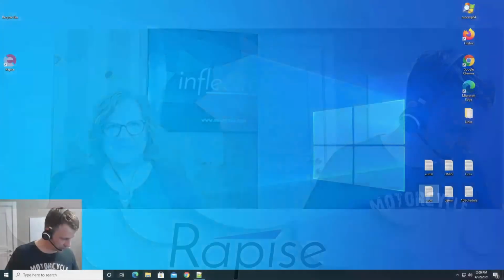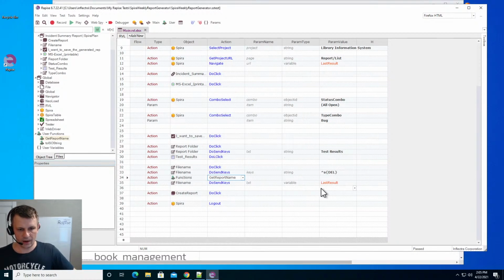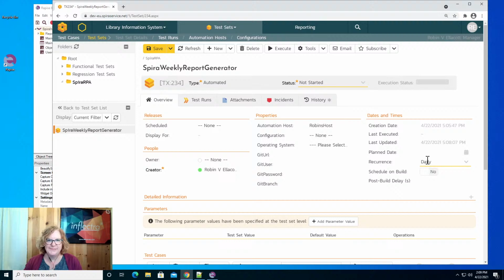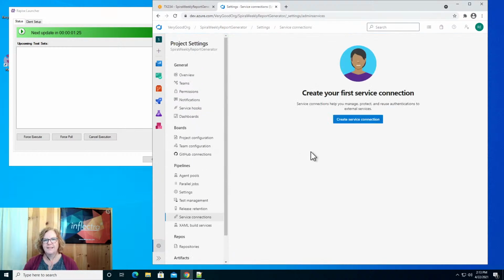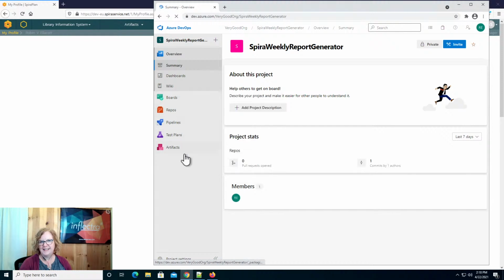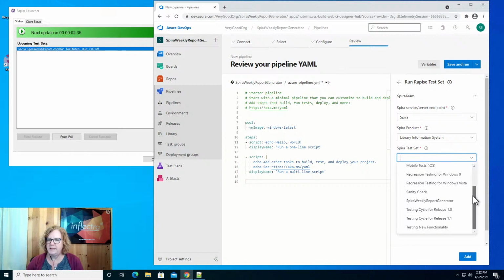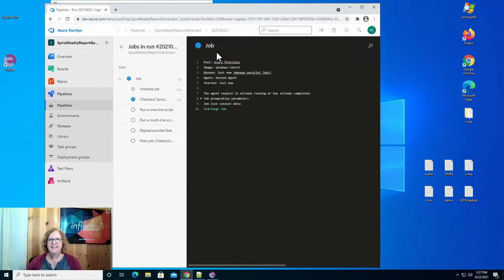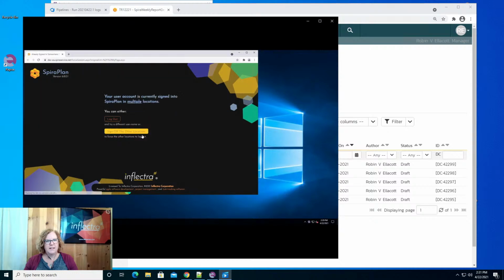Rapise Stream #8: Automating Spira Report Generation with Rapise ft. Teresa Langston - Part 3